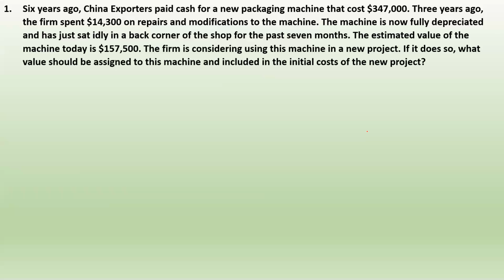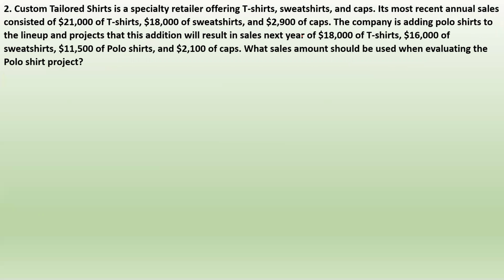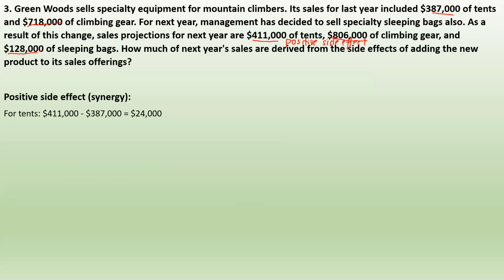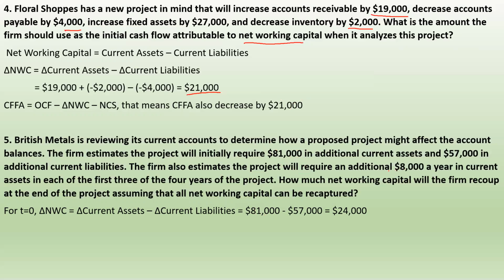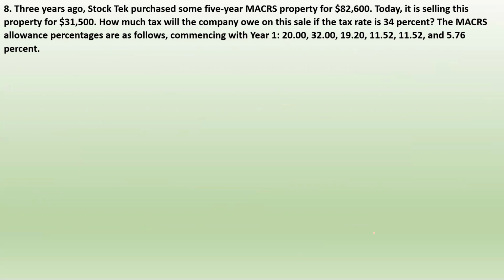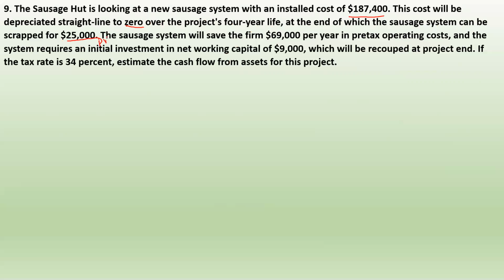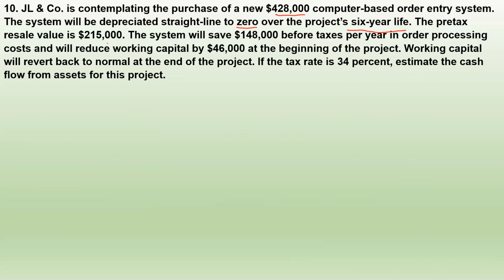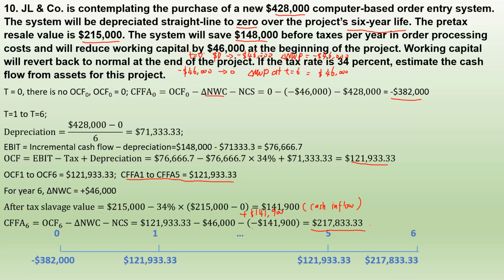Chapter 10 Practice